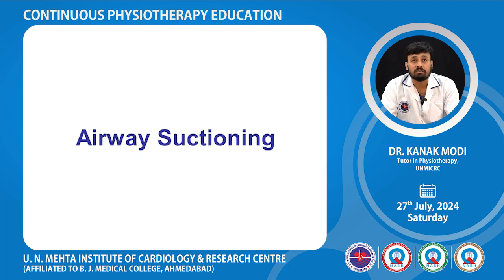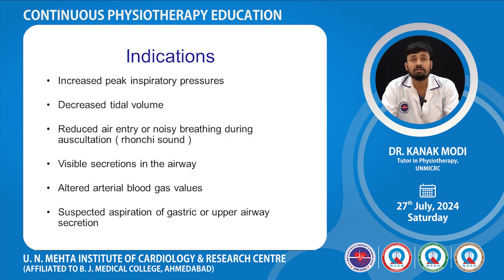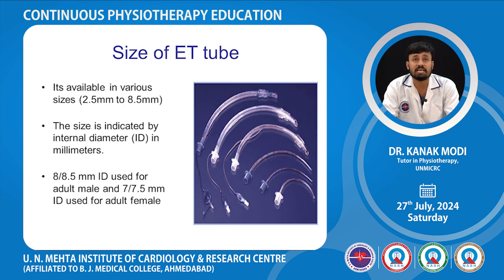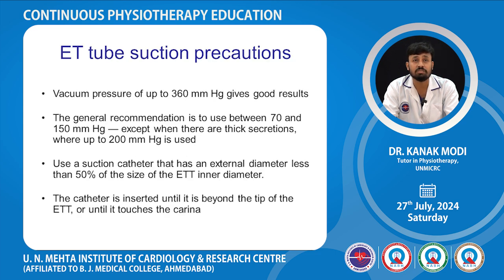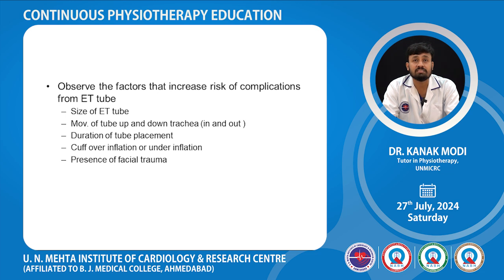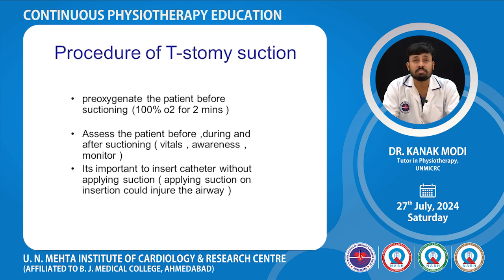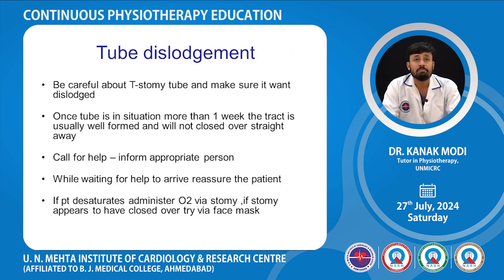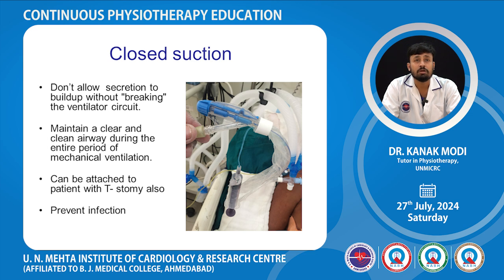07 AIRWAY SUCTIONING-CPE(PHYSIOLOGY) 27.07.2024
07 AIRWAY SUCTIONING-CONTINUOUS PYSIOTHERAPY EDUCATION,UNMICRC